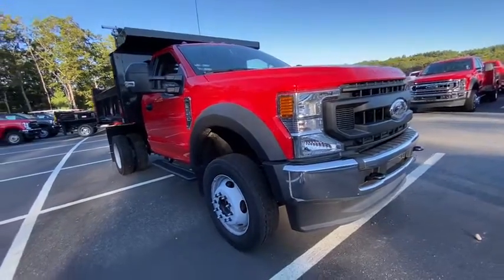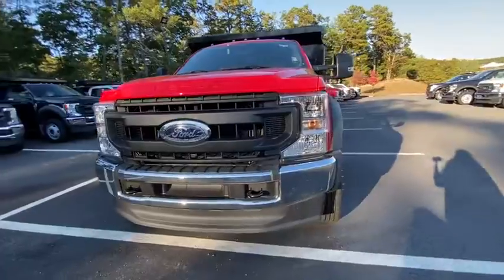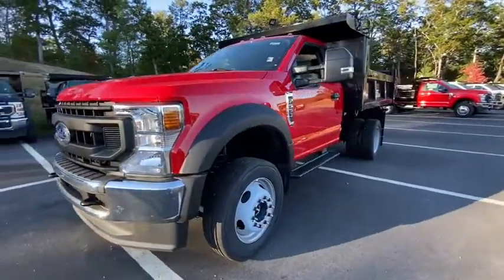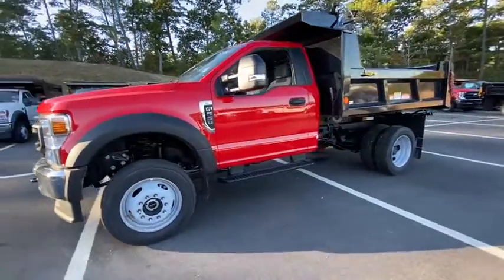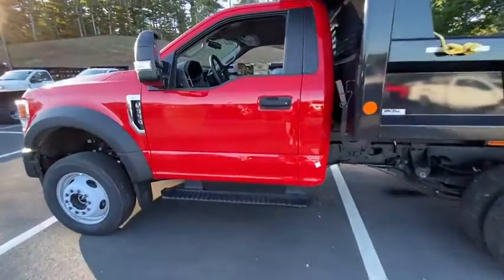2020 Ford Super_Duty_F-550_DRW Plymouth, Cape Cod, Raynham, Hanover, Braintree, MA N9306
Race Red New 2020 Ford Super_Duty_F-550_DRW available in Plymouth, Massachusetts at Colonial Ford of Plymouth. Servicing the Plymouth, Cape Cod, Raynham, Hanover, Braintree, MA area.
2020 Ford Super_Duty_F-550_DRW XL 4WD Reg Cab 145 WB 60 CA - Stock#: N9306 - VIN#: 1FDUF5HN0LDA01333

Colonial Ford of Plymouth
11 Pilgrim Hill Rd

: Colonial Ford of Plymouth Our sales teams will be available to assist you with your vehicle needs. For our valued sales customers shopping online our sales staff will assist in any way remotely to ensure your vehicle needs can be met. Our sales team members are prepared to work with you on any finance needs and value your trade-in from your home or office. Highlights of this 2020 Ford Super Duty F-550 DRW Chassis Cab include: RACE RED TIRES: 225/70RX19.5G BSW TRACTION REAR VIEW CAMERA & PREP KIT ENGINE: 7.3L 2V DEVCT NA PFI V8 GAS 4x4 Smart Device Integration WiFi Hotspot iPod/MP3 Input Onboard Communications System REMOTE START SYSTEM TRANSFER CASE SKID PLATES FIXED REAR-WINDOW W/DEFROST WHY BUY FROM US: We have a strong and committed sales staff with many years of experience satisfying our customers needs. OPTION PACKAGES: GVWR: 19000 LBS PAYLOAD UPGRADE PACKAGE upgraded frame and upgraded rear-axle Note: See Order Guide Supplemental Reference for further details on GVWR and payload ranges REAR VIEW CAMERA & PREP KIT Pre-installed content includes cab wiring and frame wiring to the rear most cross member Upfitters kit includes camera w/mounting bracket 20 jumper wire and camera mounting/aiming instructions PLATFORM RUNNING BOARDS TRAILER BRAKE CONTROLLER smart trailer tow connector Verified to be compatible w/electronic actuated drum brakes only SNOW PLOW PREP PACKAGE pre-selected springs (see Order Guide Supplemental Reference for springs/FGAWR of specific vehicle configurations) Note 1: Restrictions apply; see Supplemental Reference or Body Builders Layout Book for details Note 2: Also allows for the attachment of a winch REMOTE START SYSTEM XL DECOR GROUP Chrome Front Bumper TIRES: 225/70RX19.5G BSW TRACTION 4 traction tires on the rear and 2 A/P tires on the front SIRIUSXM RADIO 1 I/P mounted center speaker and a 6-month prepaid subscription Service is not available in Alaska and Hawaii